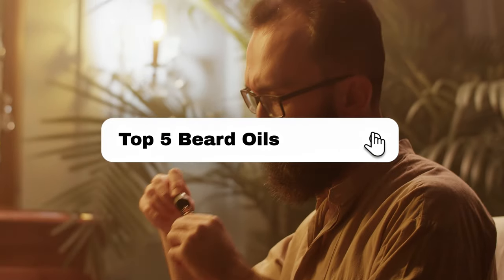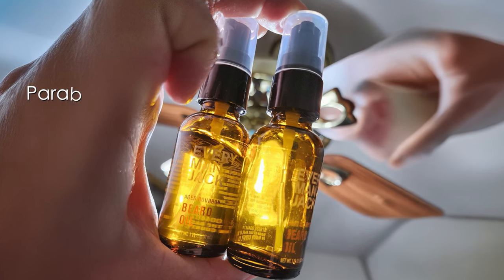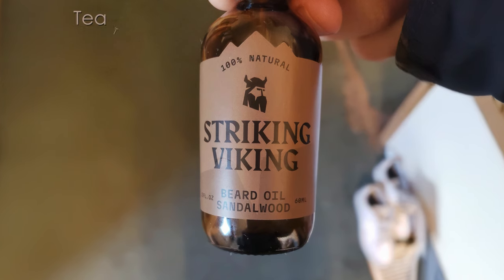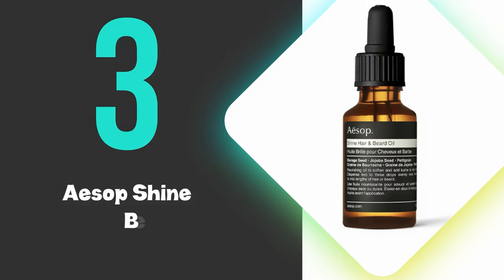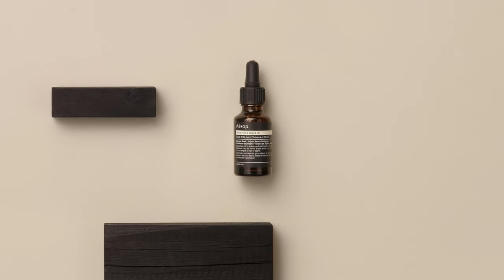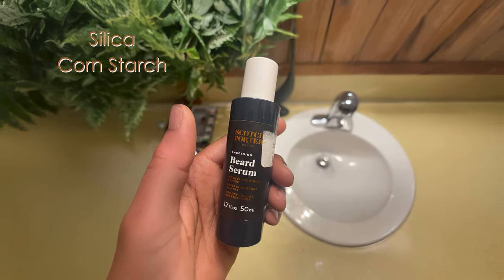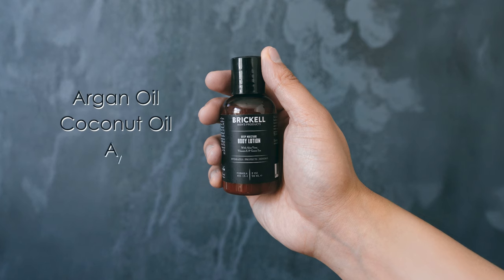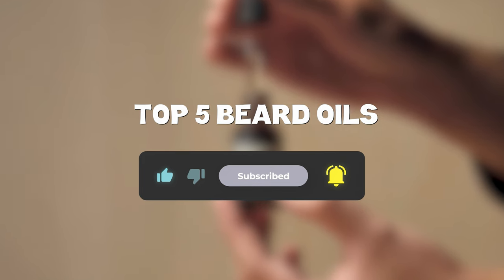TOP 5 Best Beard Oils 2025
Best Beard Oil 2025 | Links To Products ⤵️
1. Brickell Beard Oil ✅
✓ Check Prices

2. Scotch Porter Beard Serum ✅
✓ Check Prices

3. Aesop Shine Beard Oil ✅
✓ Check Prices

4. Striking Viking Beard Oil ✅
✓ Check Prices

5. Every Man Jack Beard Oil ✅
✓ Check Prices

00:00 Intro
00:21 5️⃣ Every Man Jack Beard Oil Review
01:17 4️⃣ Striking Viking Beard Oil Review
02:12 3️⃣ Aesop Shine Beard Oil Review
03:07 2️⃣ Scotch Porter Beard Serum Review
04:01 1️⃣ Brickell Beard Oil Review

Beard oil has become an essential grooming product for men seeking to maintain healthy, well-groomed facial hair. This versatile product combines carrier oils and essential oils to nourish both the beard and the skin underneath, making it a cornerstone of proper beard maintenance.

When searching for the best beard oil, consider your specific needs. For those with dry skin, look for formulations containing moisturizing ingredients like jojoba oil and argan oil. These natural ingredients penetrate deeply, providing hydration while preventing flakiness and dandruff. Best beard oil for sensitive skin typically includes soothing components like aloe vera and chamomile, which help reduce irritation and redness.

For those focused on growth and thickness, the best beard oil for growth and thickness often contains ingredients that stimulate follicles and promote healthy hair development. Black men often require specially formulated beard oil for black men that addresses unique concerns like coarse hair texture and ingrown hairs. The best beard oil for patchy beard growth typically includes nutrients that support fuller, more even growth patterns.

The best beard oils generally feature a blend of natural ingredients that work together to soften coarse hair while promoting a healthy shine. When selecting the best beard oil brands, look for products that absorb quickly without leaving a greasy residue. The best beard oil 2025 trends indicate a shift toward sustainable, organic ingredients and innovative formulations that address multiple concerns simultaneously.

For those dealing with specific issues, the best beard oil for dandruff contains anti-fungal ingredients, while the best beard oil for softening focuses on conditioning agents that make coarse hair more manageable. Beard oil reviews consistently show that products containing a balanced mixture of carrier oils and essential oils tend to perform best across various beard types and textures.

Whether you're new to beard care or a seasoned beardsman, finding the right beard oil requires understanding your specific needs and how different ingredients work together to maintain healthy facial hair.